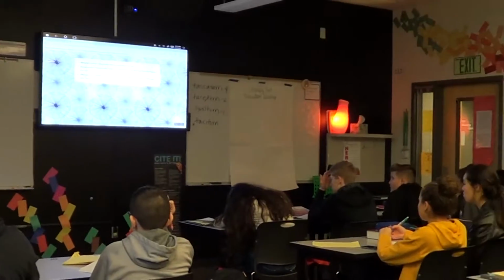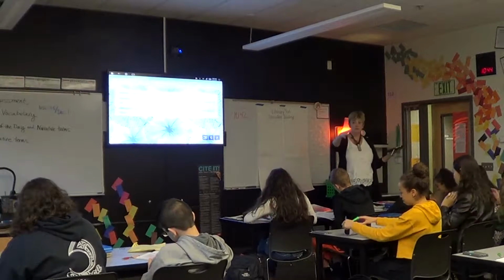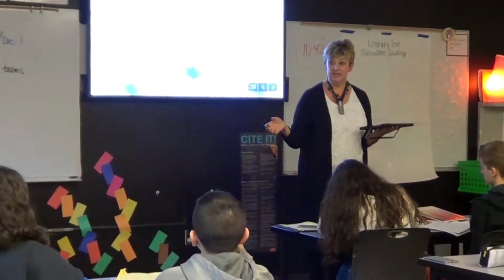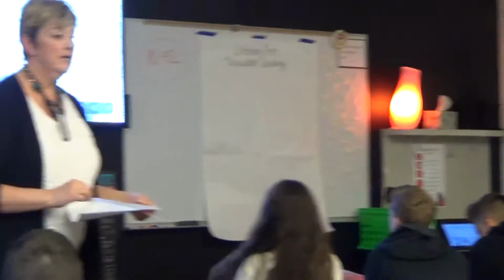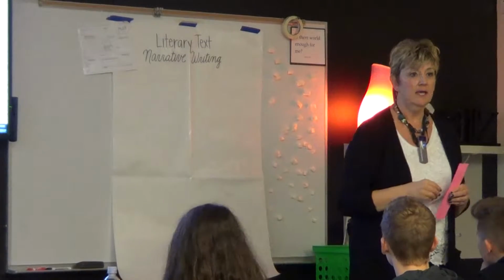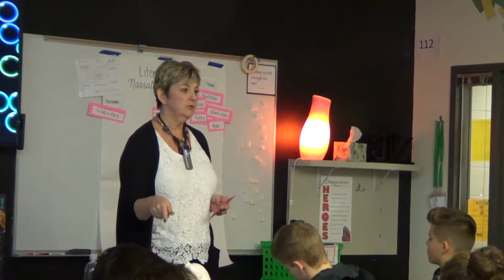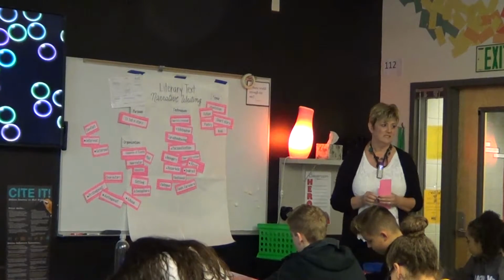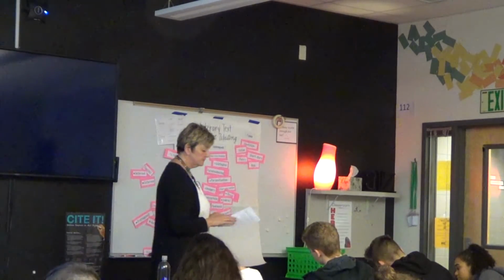JH ELA 3c